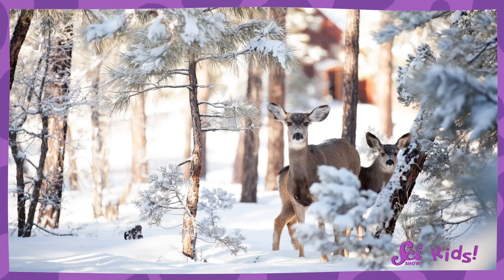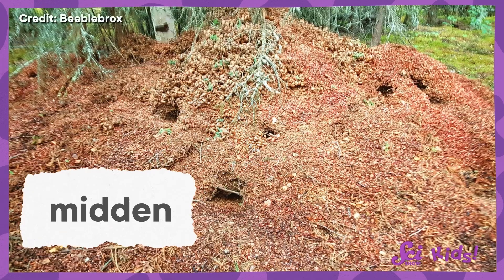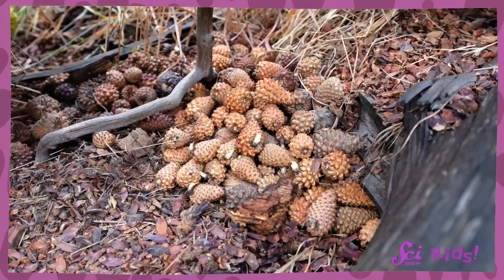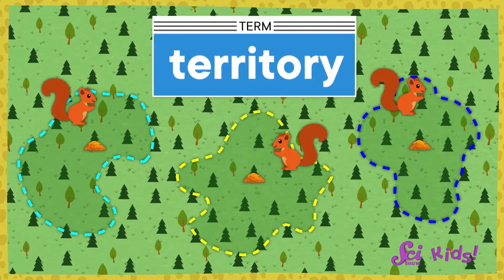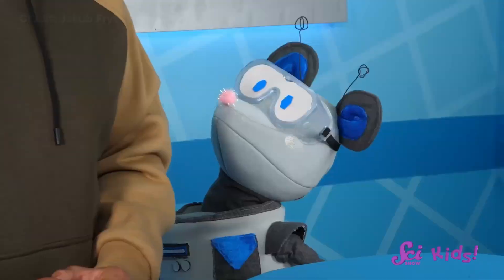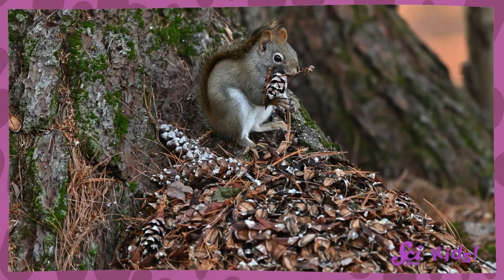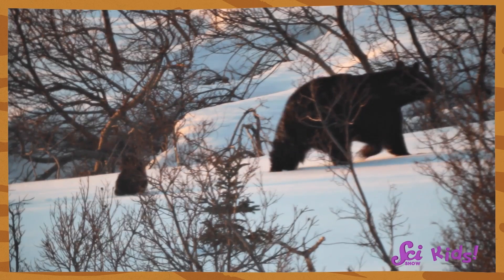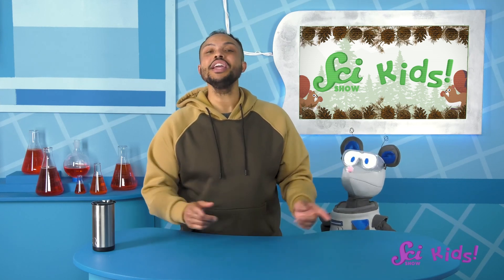Stupendous Squirrel Storage! | Winter is Alive! | SciShow Kids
Did you ever wonder how some squirrels find food in the cold winter? Mister Brown and Squeaks learn all about it this week as they discover a squirrel midden on their hike!

Second Grade Next Generation Science Standards (NGSS)

Performance Expectation:
2-LS4-1. Make observations of plants and animals to compare the diversity of life in different habitats.